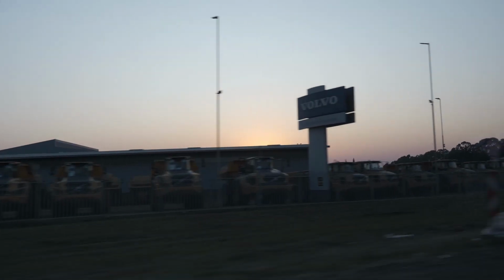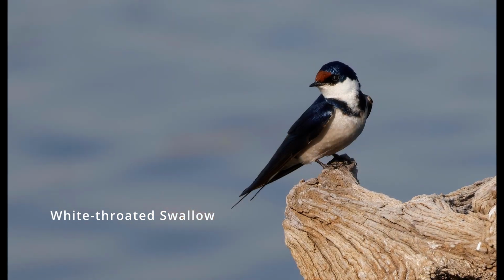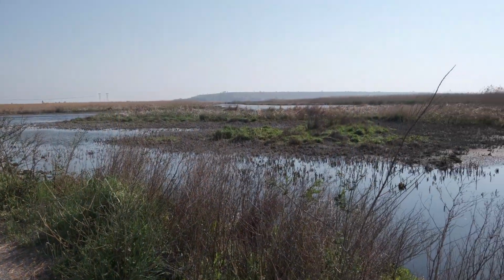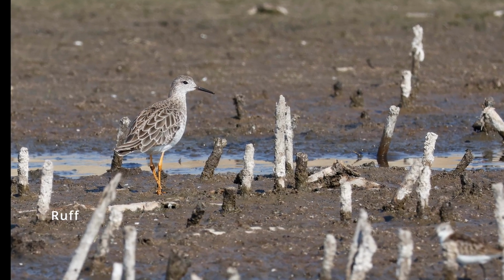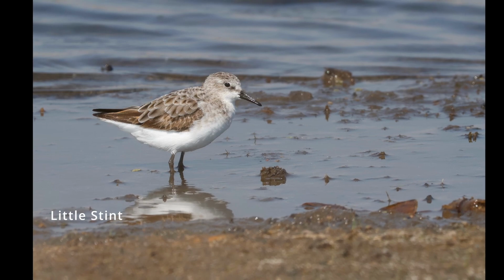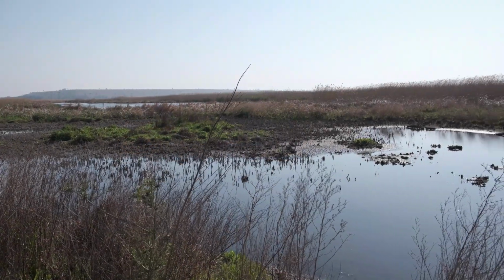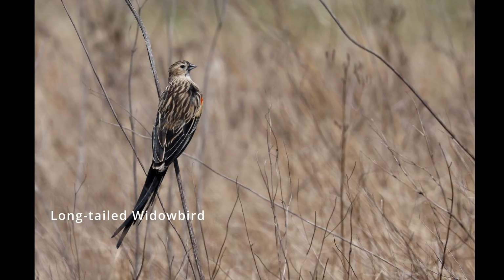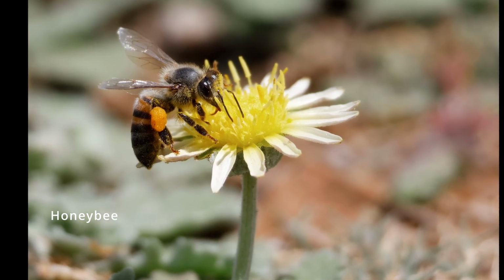South African Nature | Ep.2 - Marievale (Canon R7 & RF 100-400mm)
Welcome to Episode 2 of the series South African Nature. In this episode I will be visiting the Marievale Bird Sanctuary in Nigel, Gauteng. This area is very rich in bird life, making it a wonderful destination for nature photography. I used my Canon R7 camera and Canon RF 100-400mm lens during this episode.